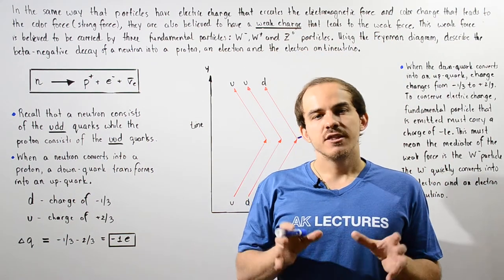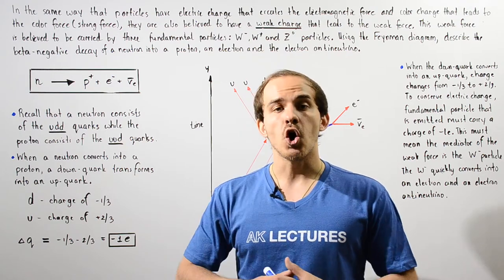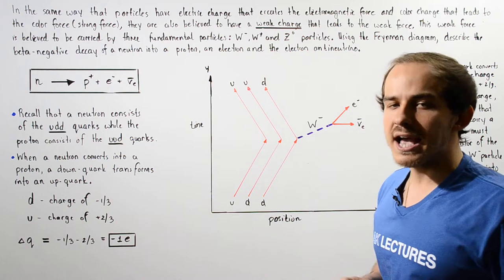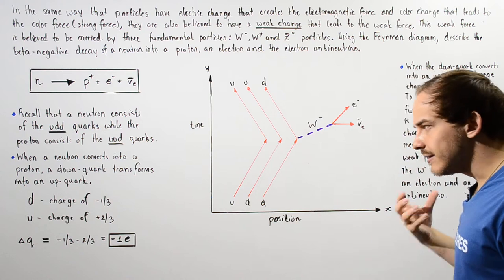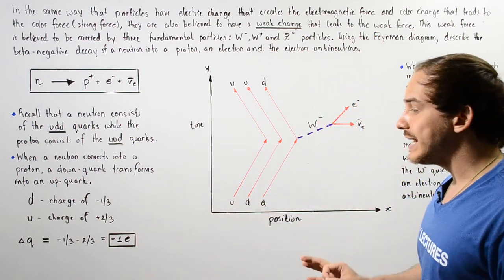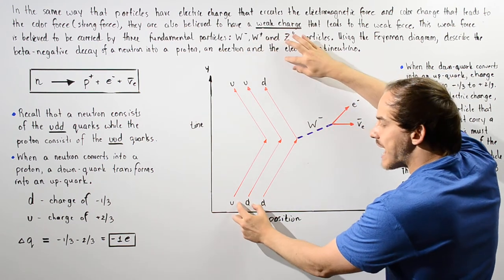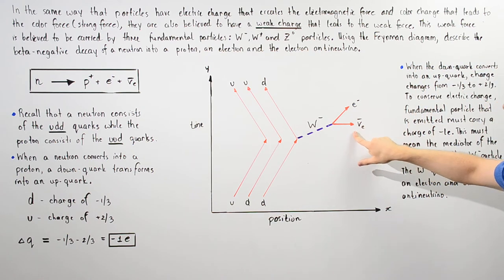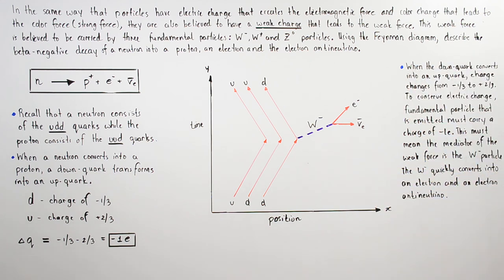Weak Charges and Feynman Diagram for Beta Decay